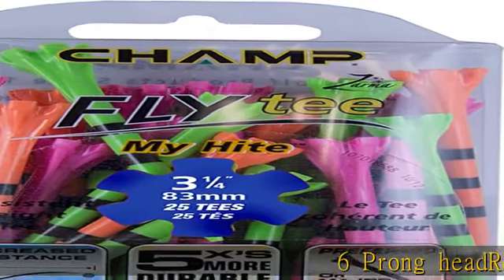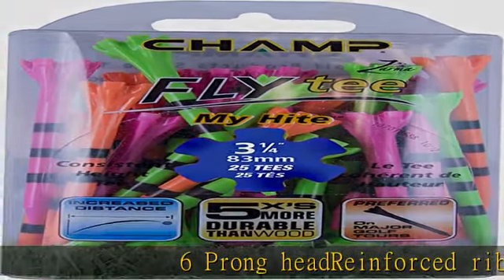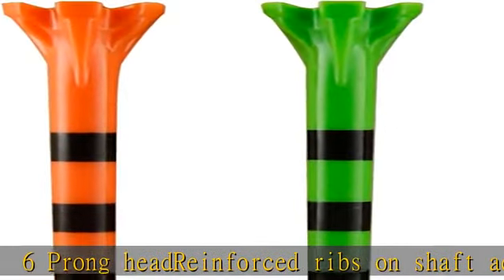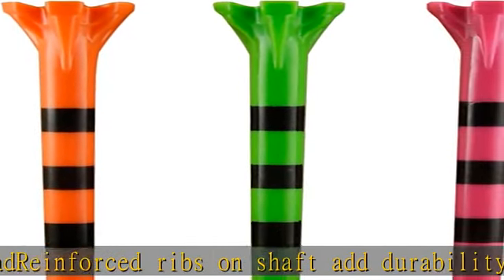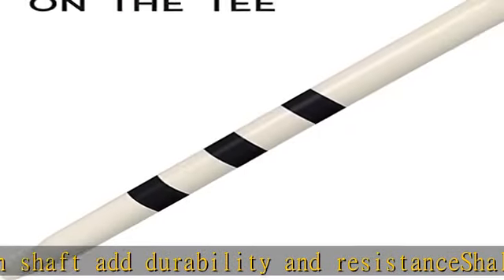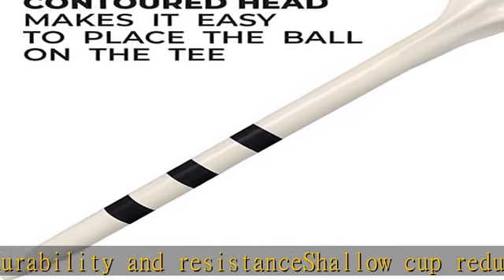Champ Zarma FLYtee My Hite 3-1/4" 25 count